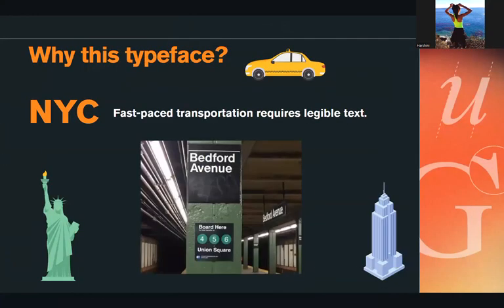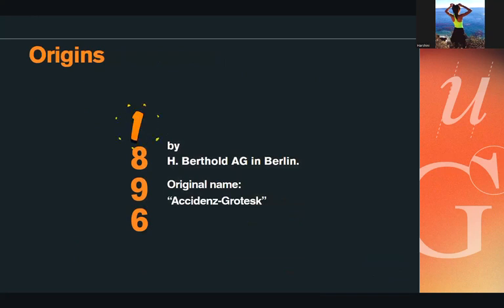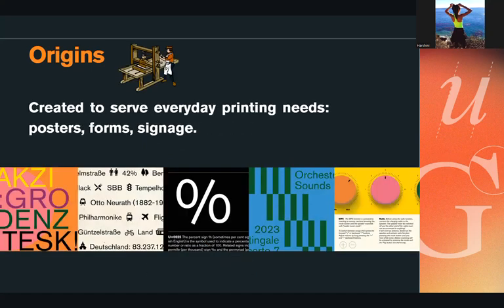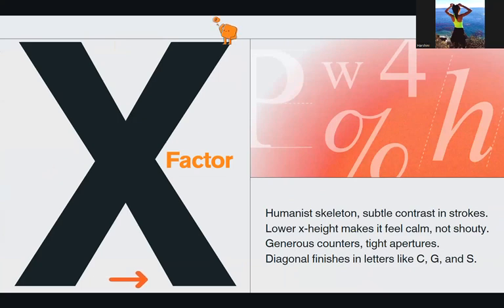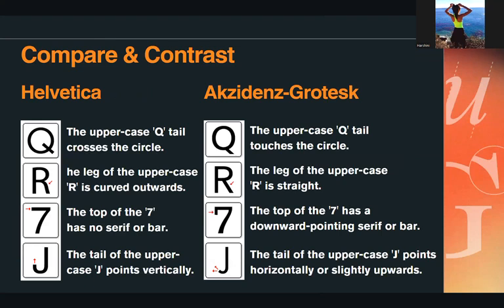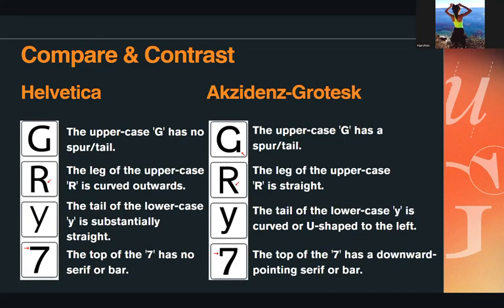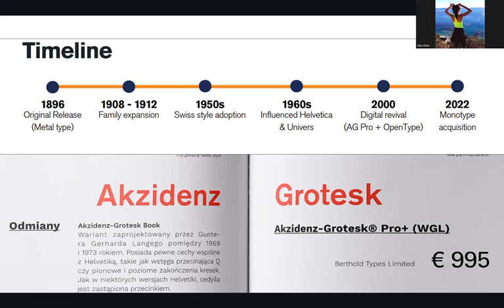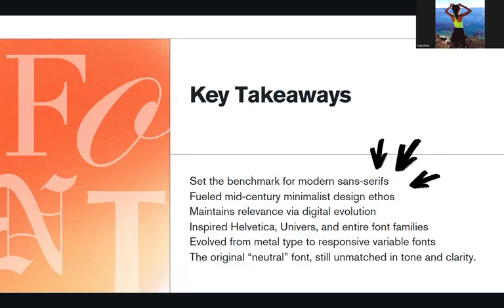Akzidenz-Grotesk a mini documentary